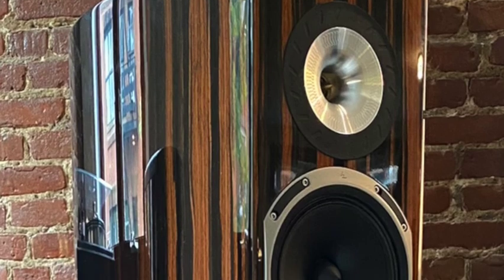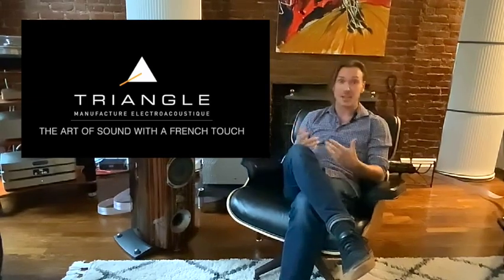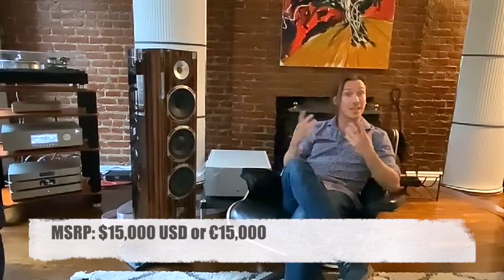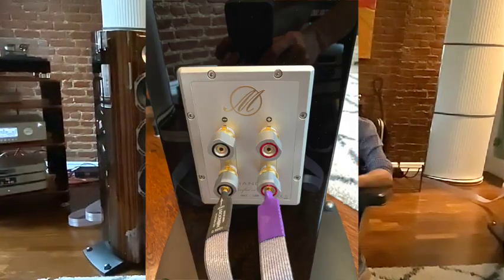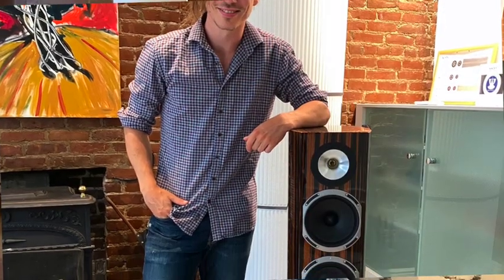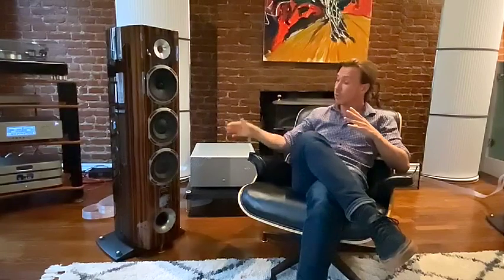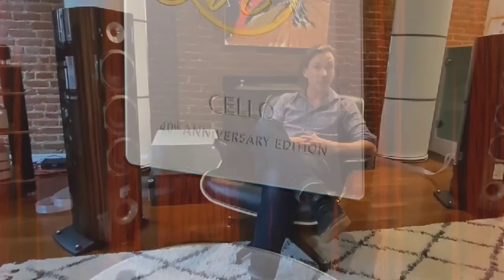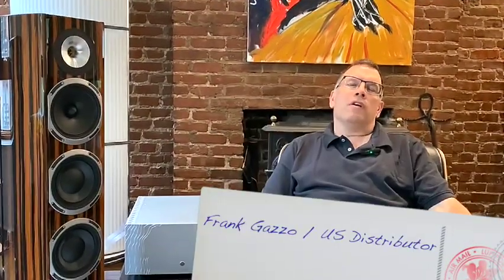Exclusive: Triangle's new $15,000 Magellan Cello 40th Anniversary Speaker!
In this video, The Listening Chair goes to NYC’s HiFi Loft to visit with Hugo Decelle, the owner of high-end speaker manufacturer Triangle, and Frank Gazzo, the company’s Sales Manager. While there, we made an exclusive video on the company’s Magellan Cello 40th Anniversary Edition speaker ($15,000 USD). Triangle is relaunching the brand in the United States, and if this speaker is an indication of things to come, the effort looks very promising.